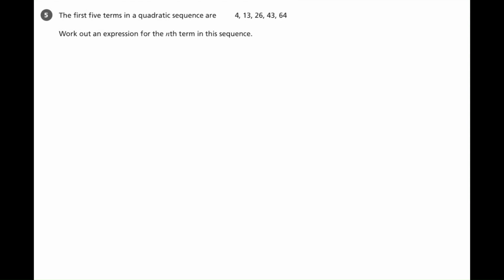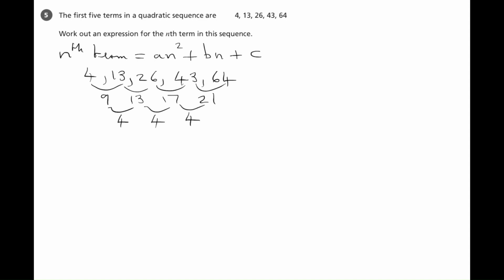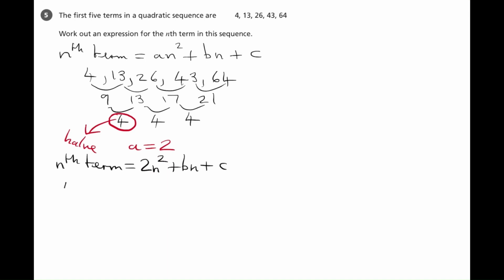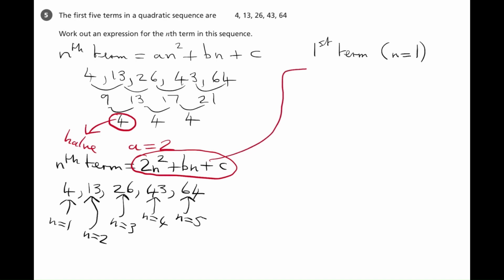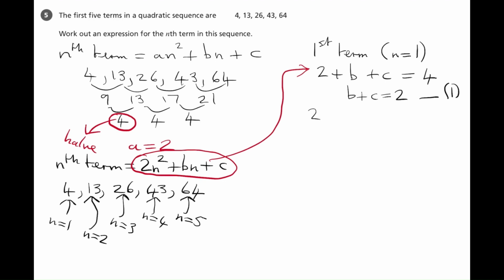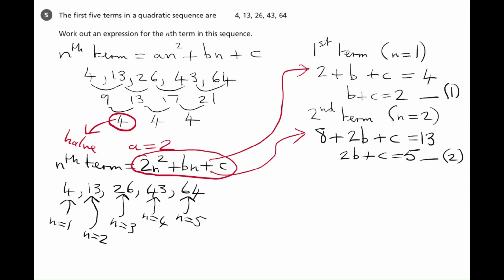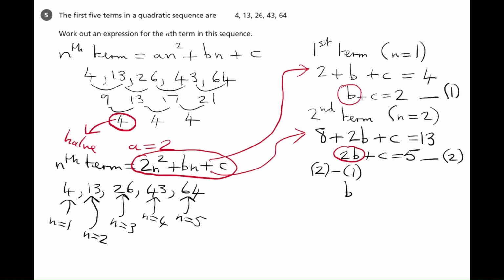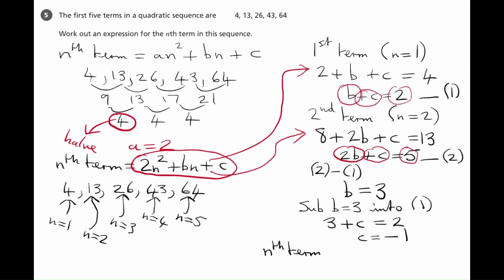Number Patterns and Sequences & Terms and Rules - AQA GCSE Maths Higher